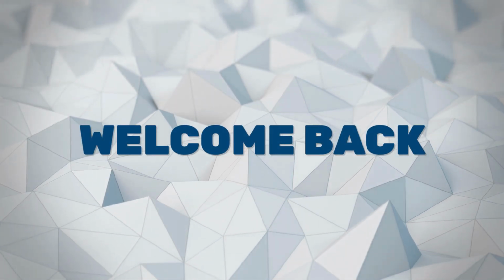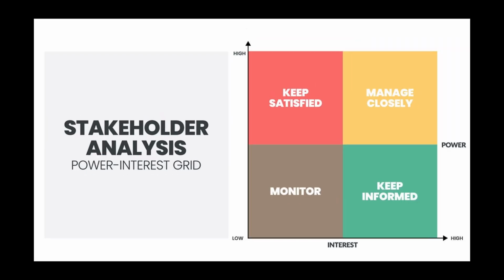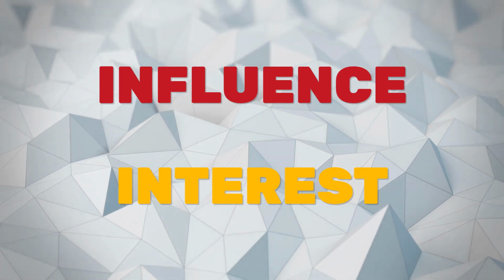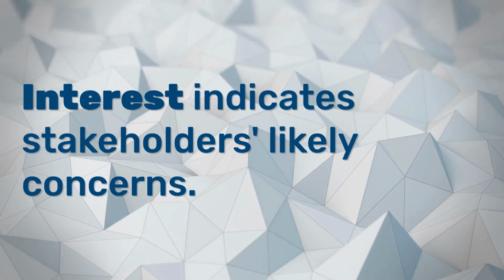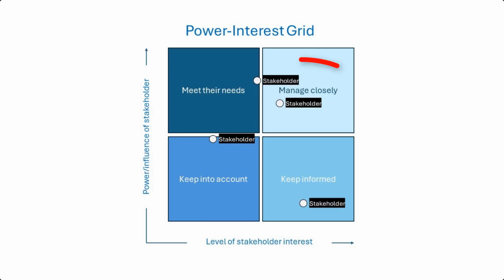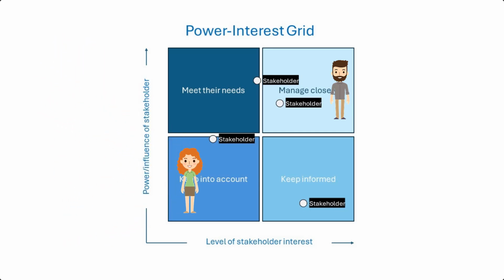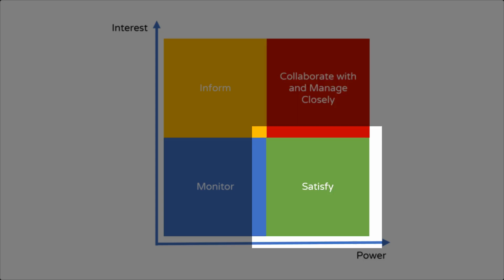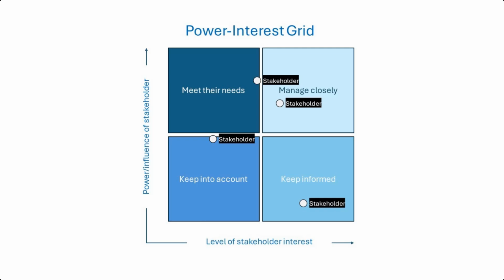Stakeholder Influence and Interest Matrix Explained | Power-Interest Grid in Project Management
In this video, we dive deep into one of the most essential tools in project management — the Stakeholder Influence and Interest Matrix, also known as the Power-Interest Grid. This matrix helps project managers prioritize stakeholders by evaluating their level of influence over the project and their interest in its success. Understanding this tool is key to managing stakeholder engagement and ensuring project success.

We'll break down:

- What is the Stakeholder Matrix?
- The difference between influence and interest in the stakeholder matrix
- How to categorize stakeholders using the Power-Interest Grid
- Examples of stakeholders in each quadrant
- How to manage stakeholders based on their position in the matrix

By the end of this video, you'll have a solid understanding of how to use the Stakeholder Influence and Interest Matrix effectively to improve stakeholder engagement and ensure successful project outcomes.